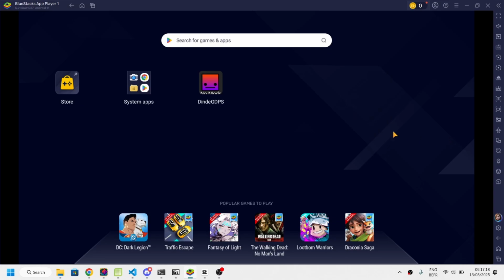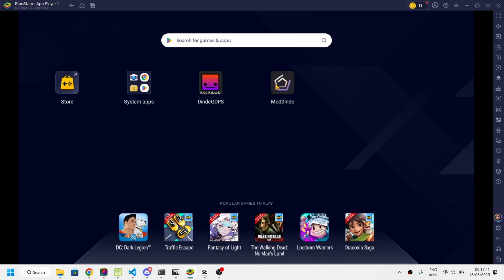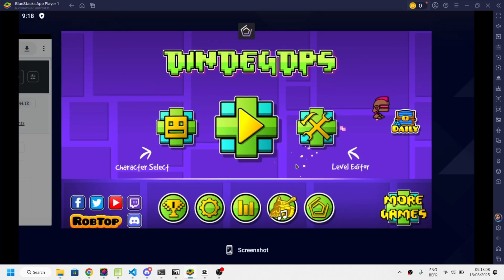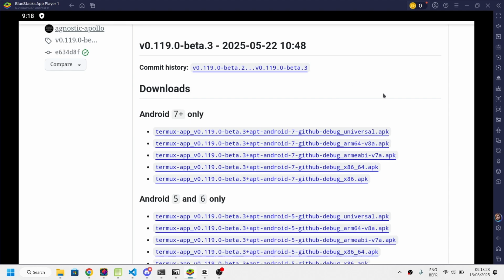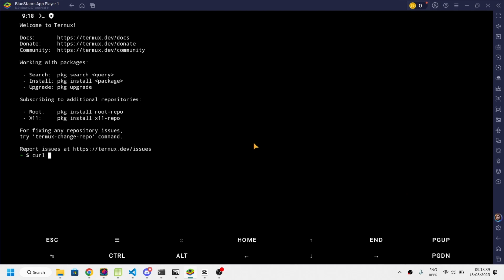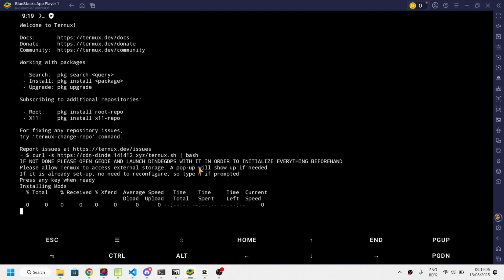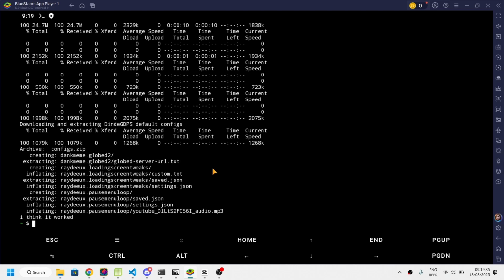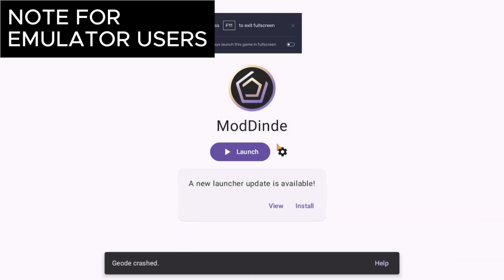How to install the DindeGDPS Geode MODPACK on ANDROID!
Hello everybody! This is a small tutorial that I wanted to make so that you don't have to manually install and setup everything on mobile! Let's call it a "semi-automatic" way of doing it x)

--- Termux Command ---

GDPS: Geometry Dash Private Server. All online functionalities do not go to RobTop's servers but to your server, allowing you to rate any level that anybody uploads to your server!

Some resources were taken externally such as the art up-right by ._nuts_. (discord)